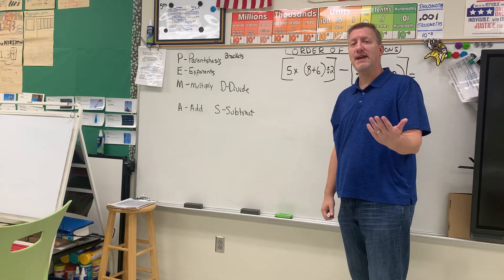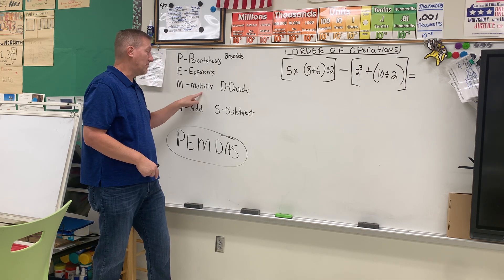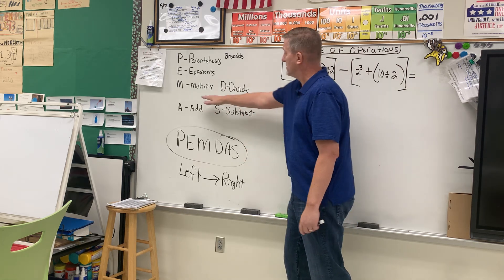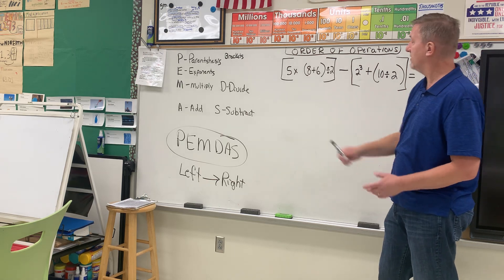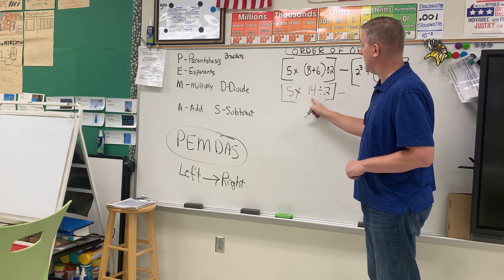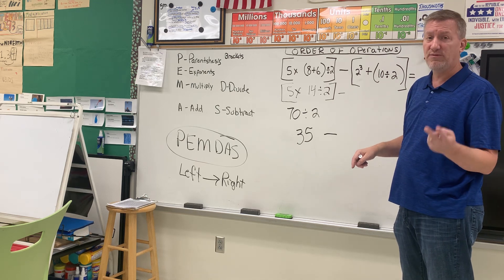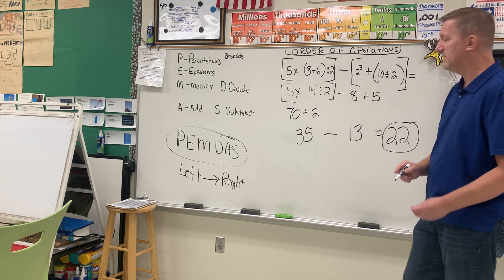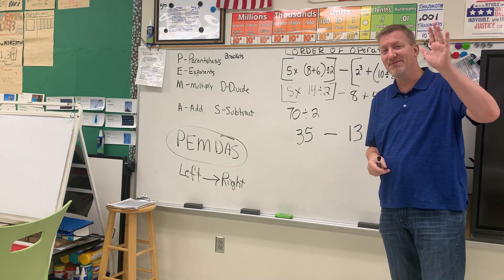5th Grade Math - Order of Operations (PEMDAS)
Students will learn the order of operations, parenthesis and brackets, exponents, multiplication, division, addition, and subtraction. (PEMDAS)